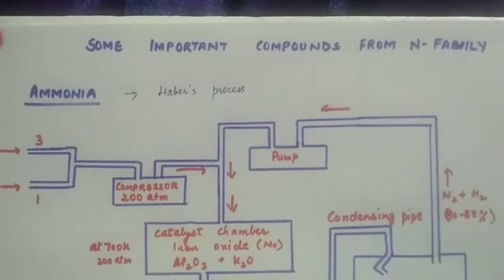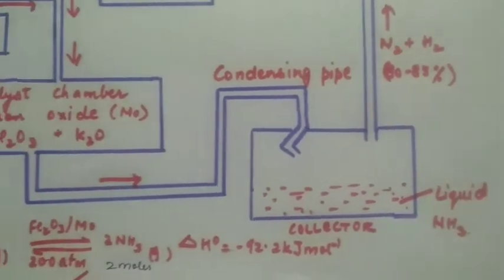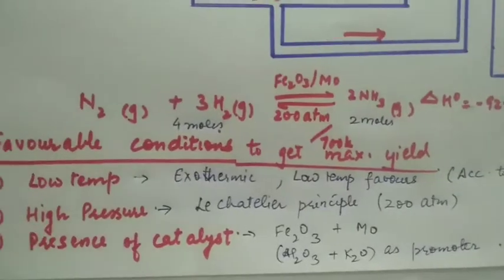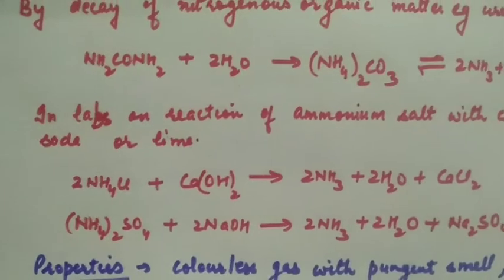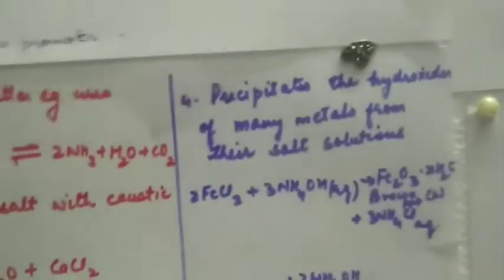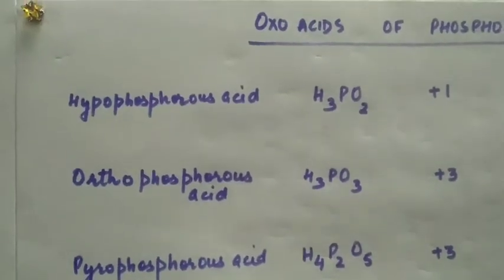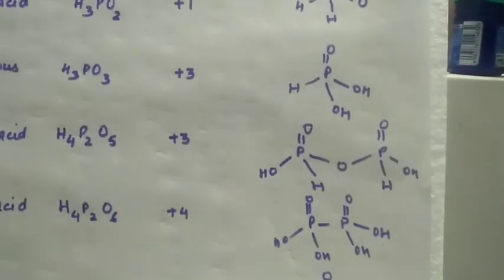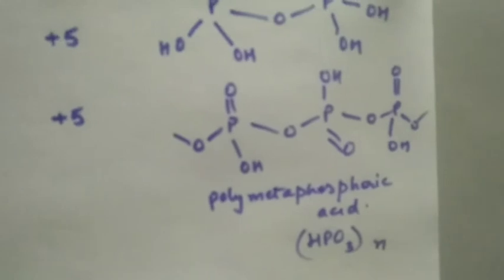Nitrogen family 3-Compounds-Ammonia,Oxoacids of phosphorus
Nitrogen family-3,compounds,ammonia,Oxoacids of phosphorus,Bindu Dhadwal chemistry lessons